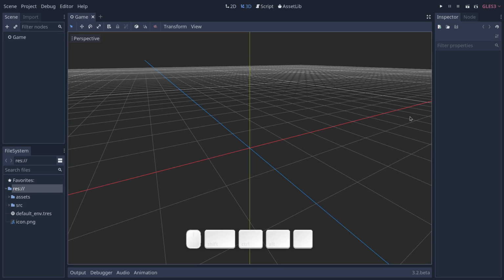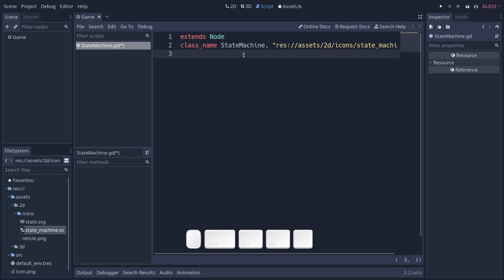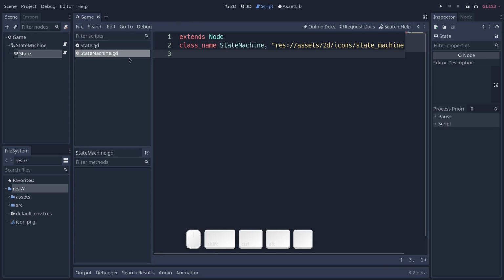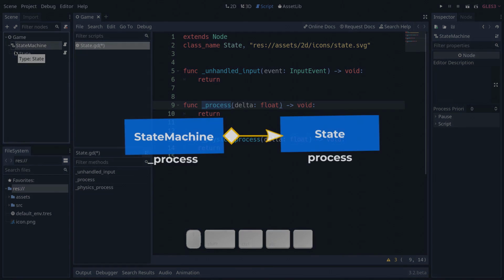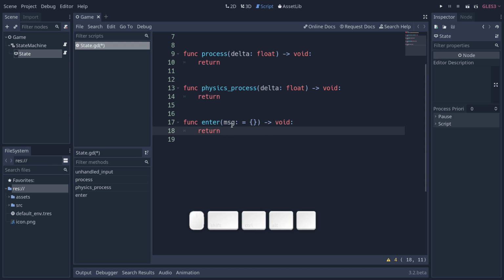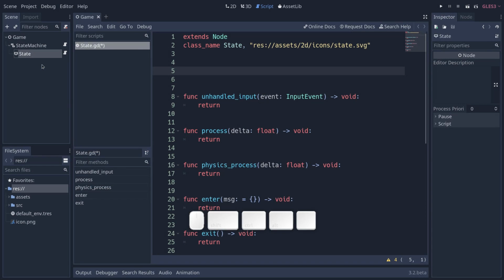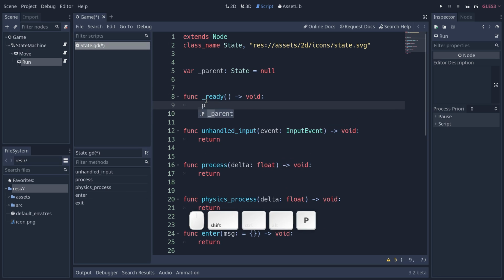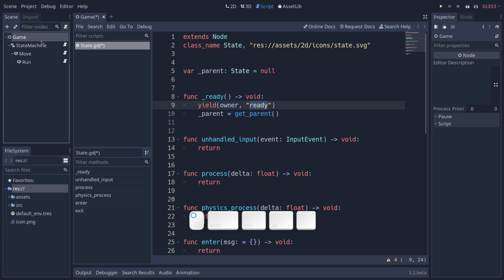03 state class 1